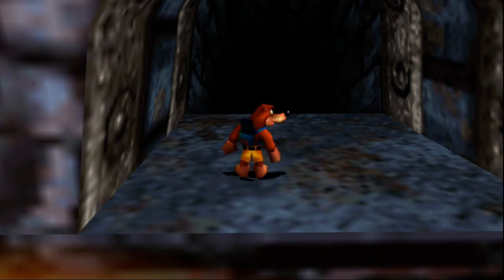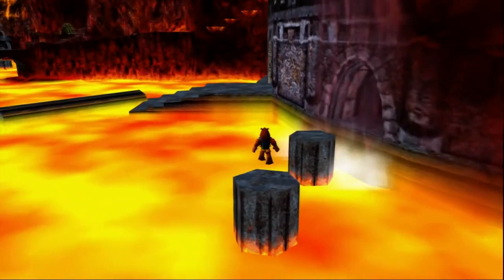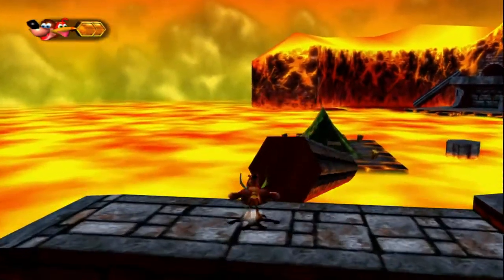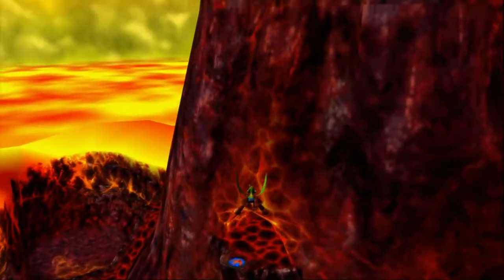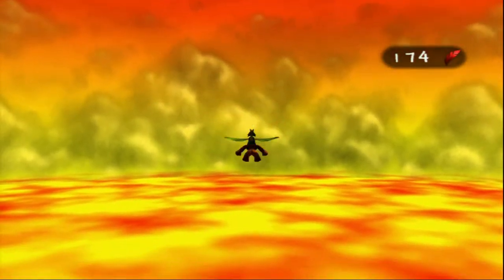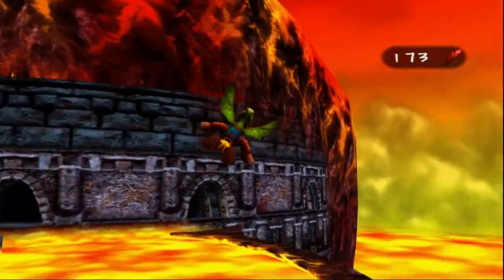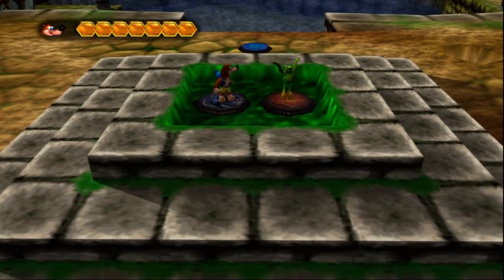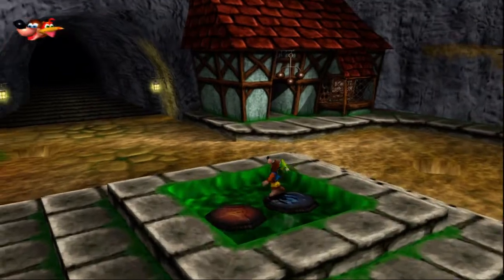Let's Play Banjo-Tooie- Episode 035- Kill Bill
We continue through Hailfire Peaks, taking care of the first of two (almost) identical bosses. We also pick up a few more Jiggies in other worlds.